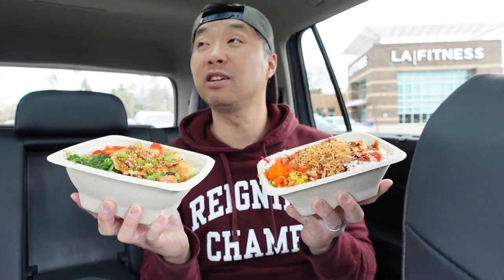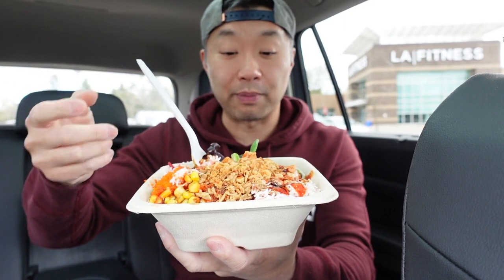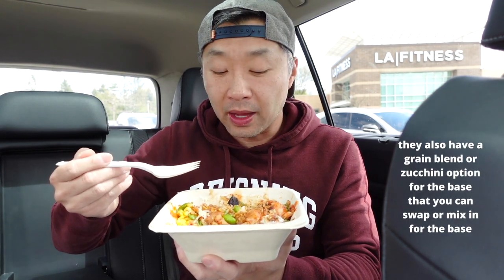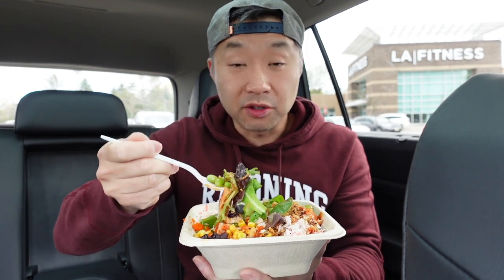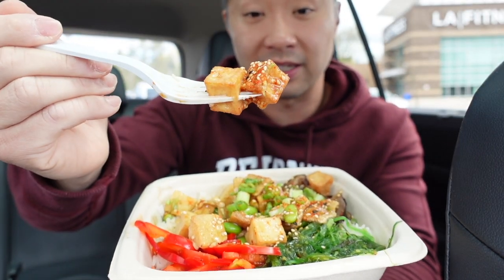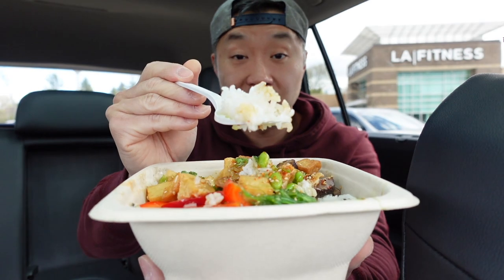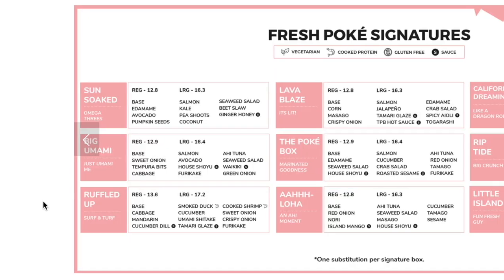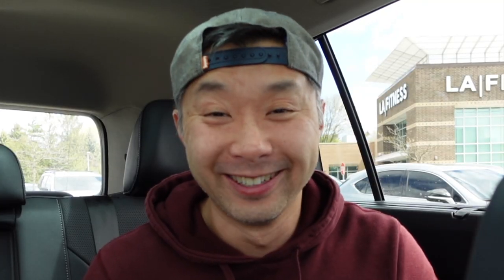Must Try Poke in Markham - The Poke Box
Dreaming about tropical getaways has got me pinning for some refreshing eats and I can think of no better food that's both that as well as being vibrant and tasty than poke! Originating from Hawaii and kicked up a notch with a variety of ingredients, poke delivers satisfyingly delicious flavour. In this video, I'm taking you to one of my favourites here in Markham - The Poke Box. Come and join me because it's time to get food!

If you want to jump right to the poke boxes:
1:19 - Lava Blaze Spicy Salmon Poke Bowl
3:22 - Little Island Honey Ginger Tofu Bowl

Hey I'm on Instagram! Check me out here and see what I'm up to on the daily.